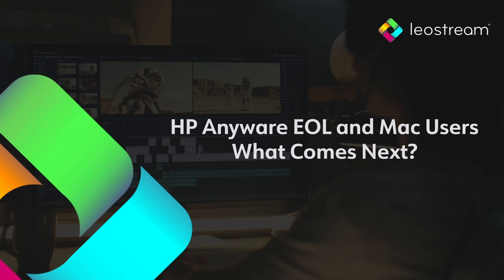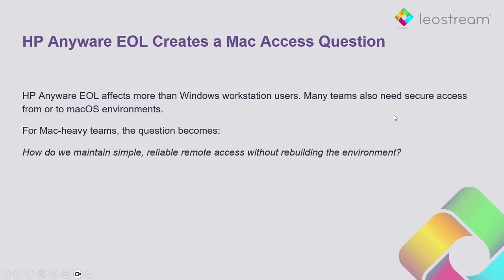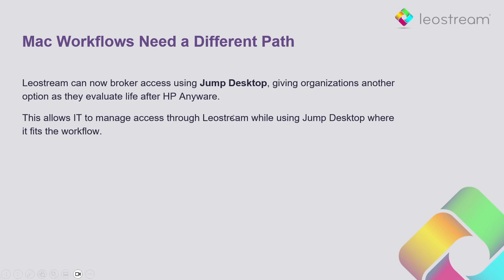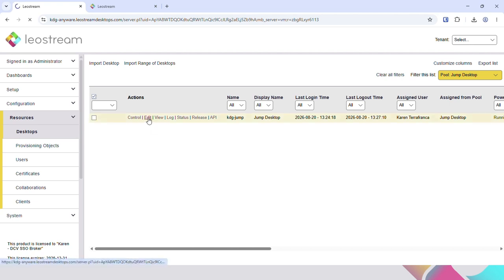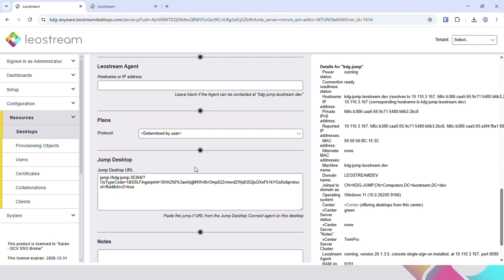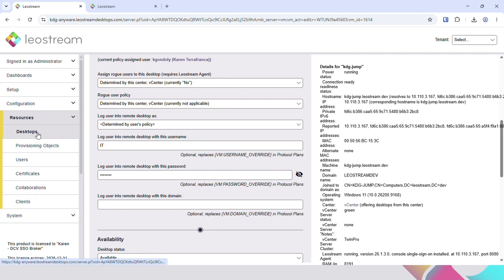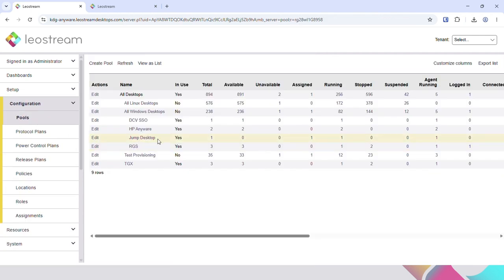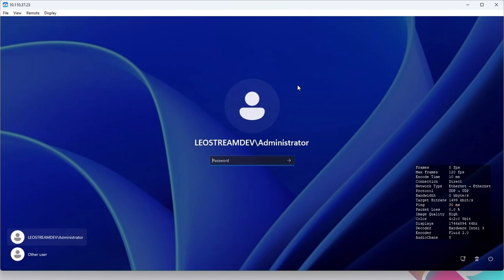HP Anyware EOL and Mac Users: What Comes Next?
HP Anyware EOL creates a unique challenge for organizations that rely on Mac-based workflows. Creative, engineering, development, and production teams still need secure, reliable access to their Mac resources without disrupting the workflows they already use. In this video, Leostream explores a new option for these environments by brokering access through Jump Desktop. See how Leostream and Jump Desktop can work together to provide a simple launch experience for users while giving IT centralized control over access, helping organizations move beyond HP Anyware without rebuilding their Mac environments.